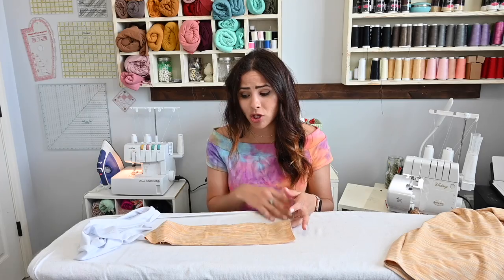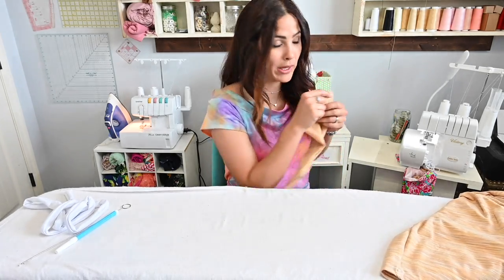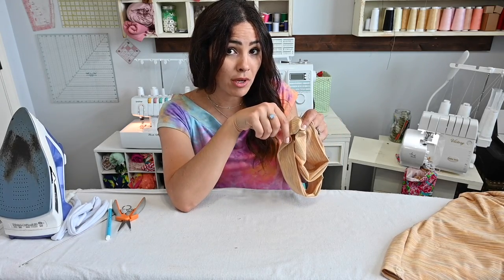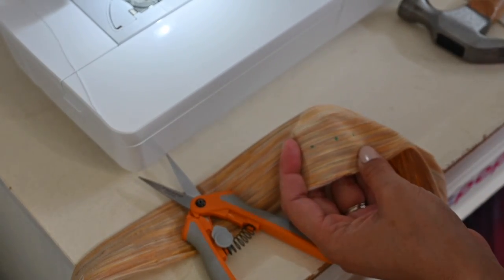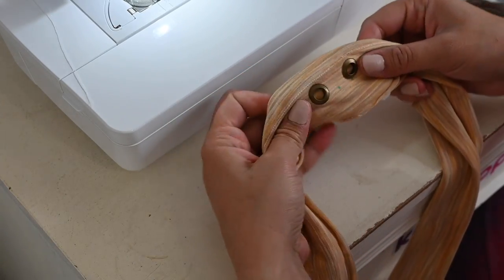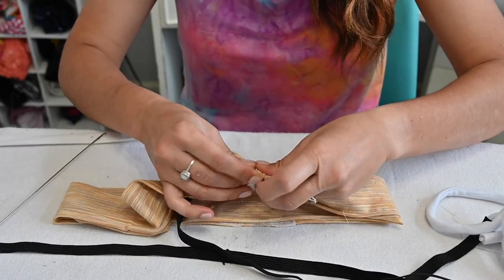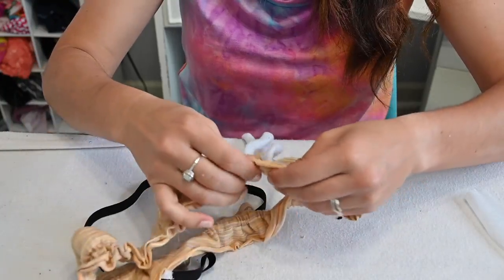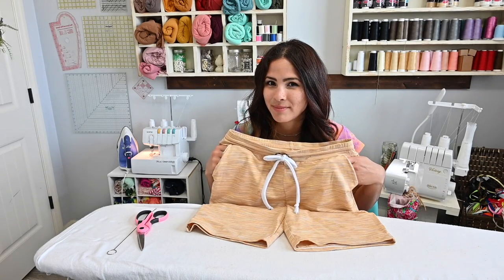How To Sew An EASY And QUICK Drawstring!!!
Drawstring waist bands are such a perfect touch for joggers, skirts, or really any kind of athletic wear. Come with Diana and see how easy and quick it is to sew it up!!